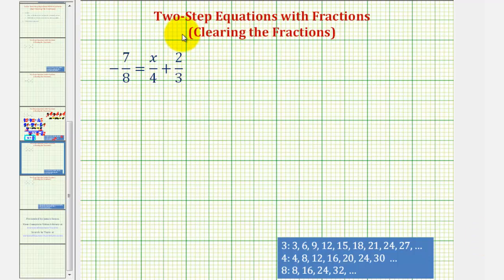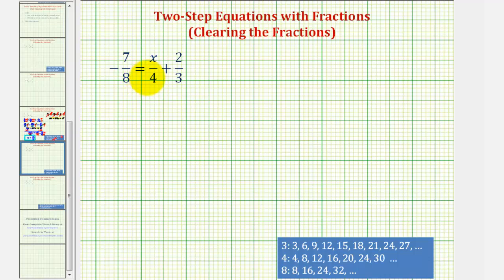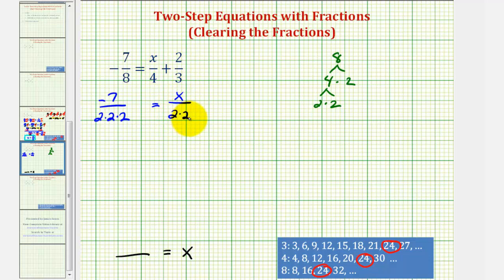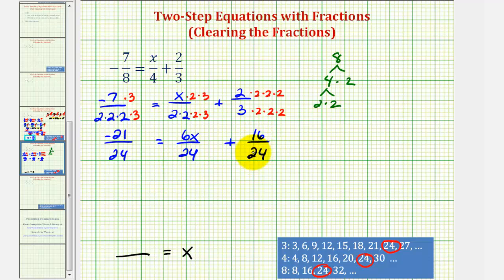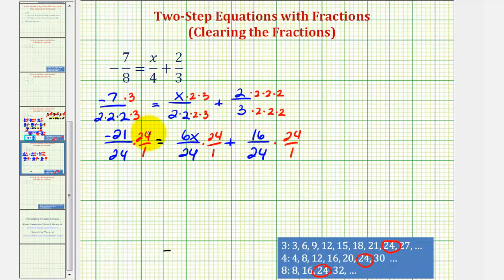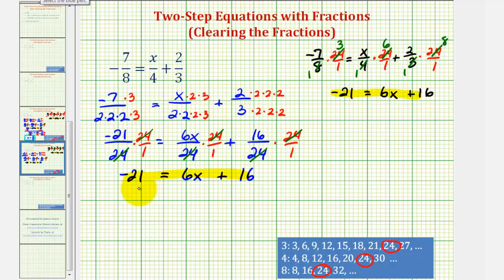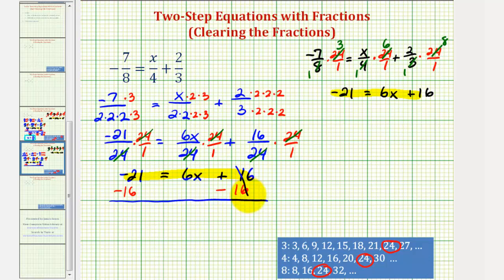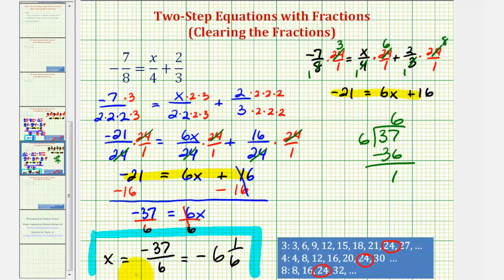Ex 4: Solving a Two Step Equation with Fractions - Clearing the Fractions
This video solves a two step equation with fractions by clearing the fractions from the equation and then solving for x.